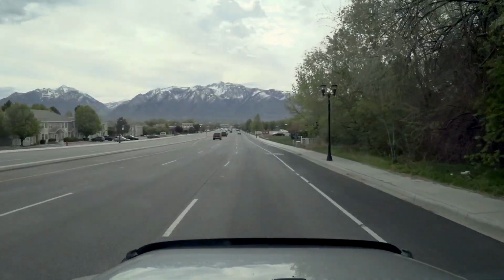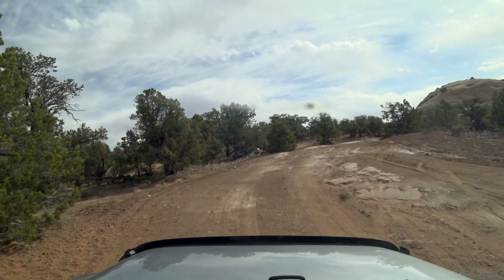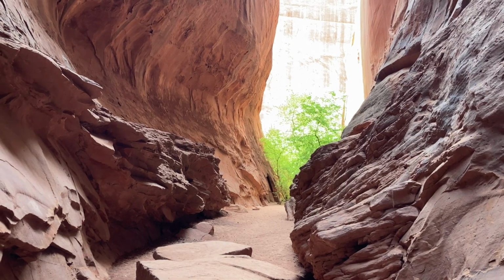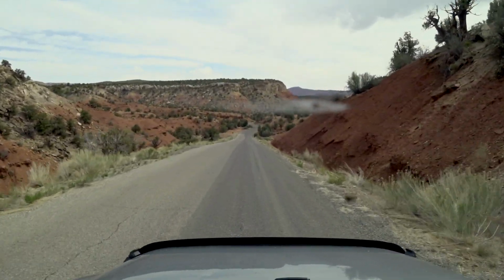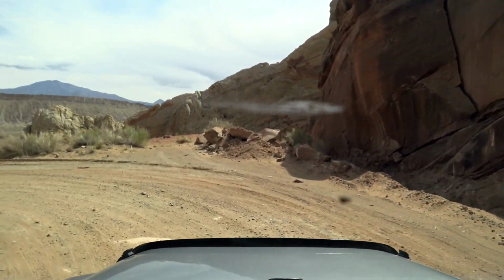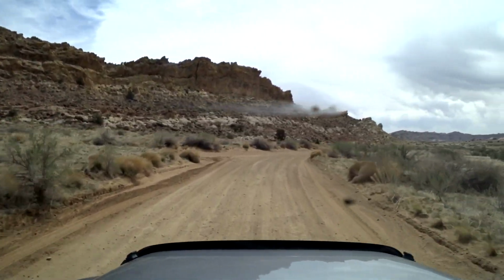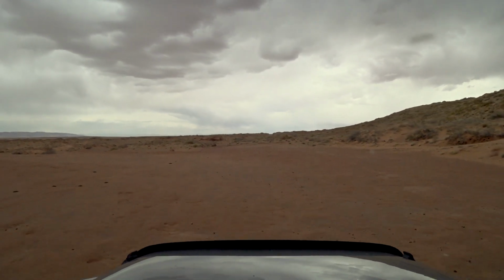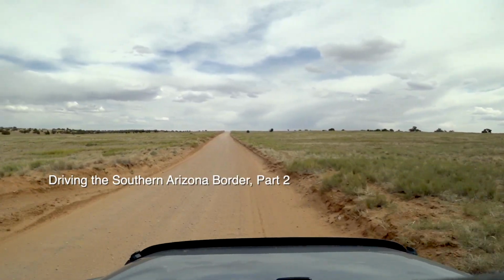The Burr Trail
I had a spare day before our trip into the Maze District of Canyonlands National Park so I decided to drive the historic Burr Trail. The Burr Trail was developed by John Burr in the late 1800’s so that he could move his cattle between the summer and winter grazing areas. The cattle trail ran through the nearly impassible country around the Waterpocket Fold, Burr Canyon, and Muley Twist Canyons. The Burr Trail connects Bullfrog, in the south, and Boulder, in the west. Along the way it passes through Glen Canyon National Recreation Area, Capitol Reef National Park, and Grand Staircase-Escalante National Monument. Thanks for taking the time out of you busy schedule to watch our videos.

Chapter Markers
00:00 - Start
01:39 - Start of the Burr Trail
04:08 - Entering Long Canyon
05:14 - Slot Canyon aka Singing Canyon
11:02 - Burr Trail Switchbacks